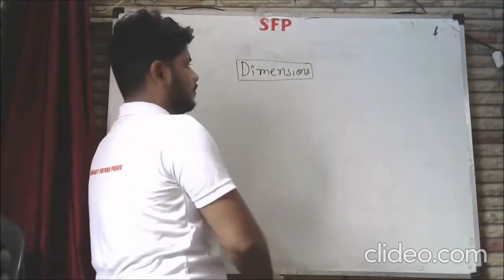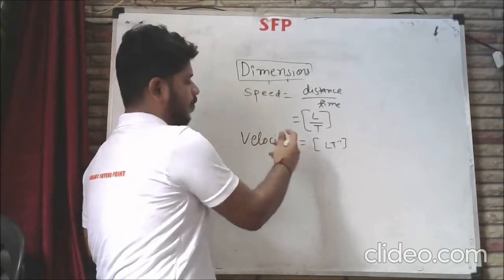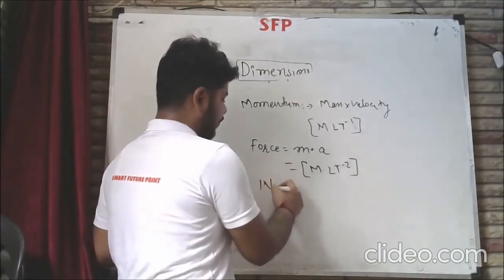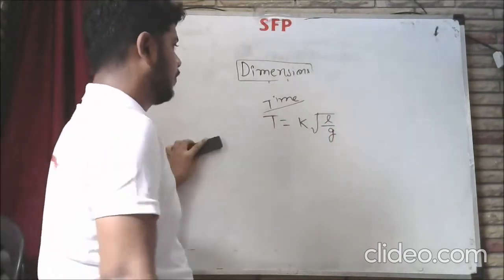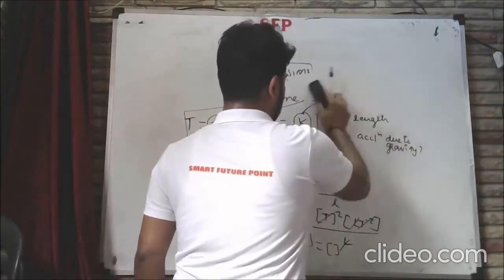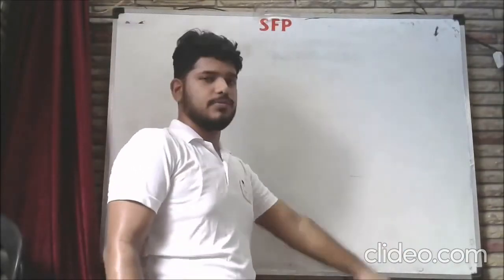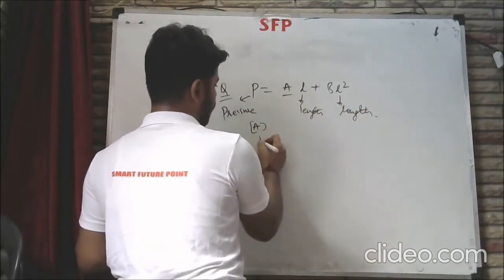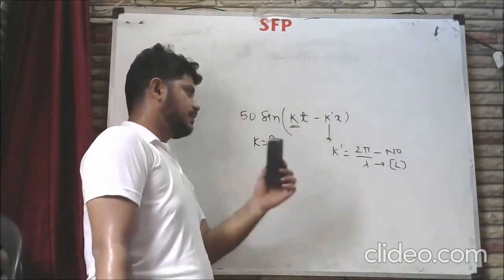physics class 11th chapter unit dimensions part 2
Follow me on Unacadmey..

Learn LIVE with India’s best educators on Unacademy Plus.